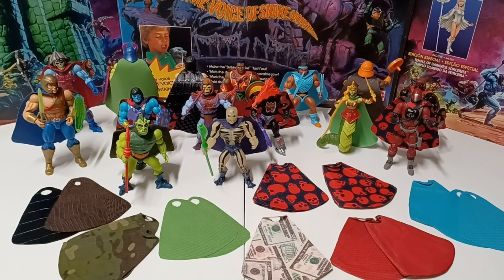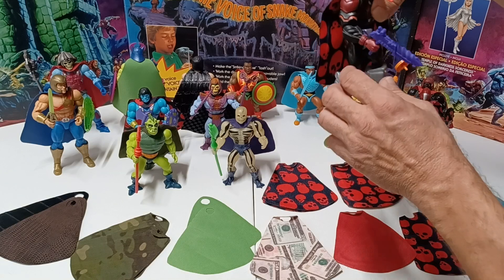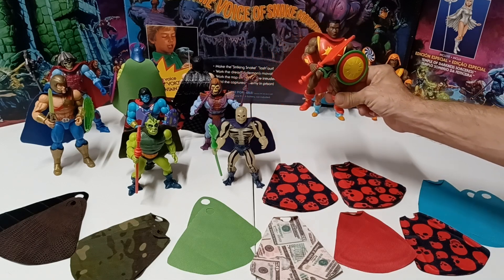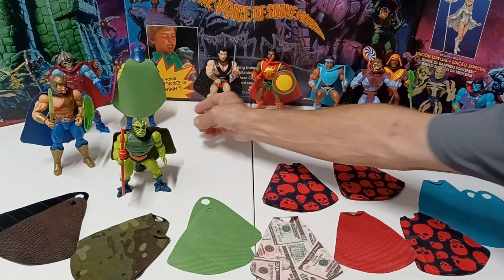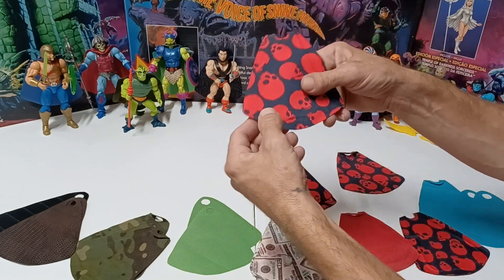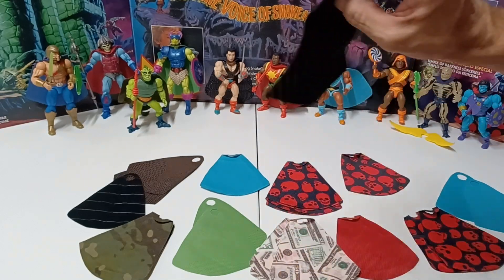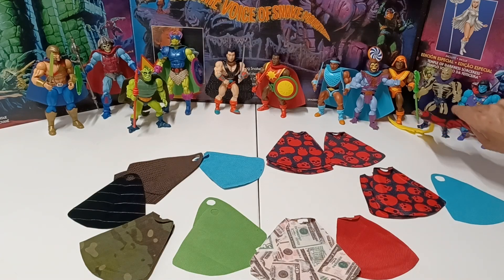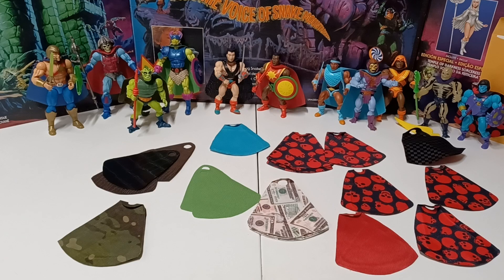MOTU/ ACTION FIGURE CAPES(SURVEY VIDEO)WOULD YOU BE INTERESTED,TELL ME YOUR THOUGHTS/COMMENT BELOW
what are your thoughts?? please leave your comments in the comment section below the video... these AREN'T AVAILABLE YET.
THIS IS ONLY A SURVEY.